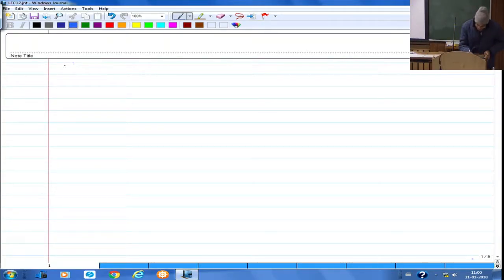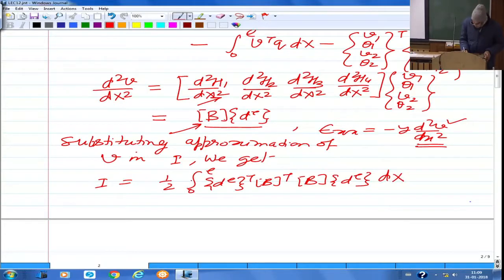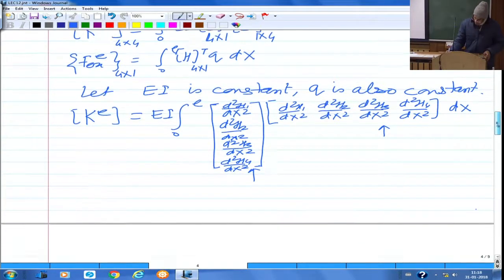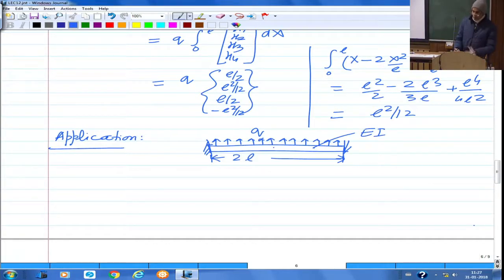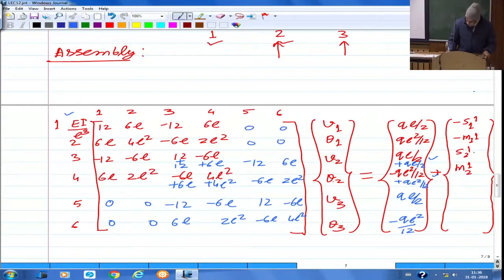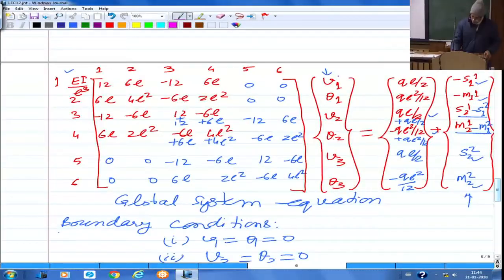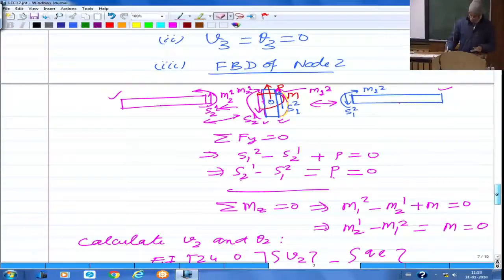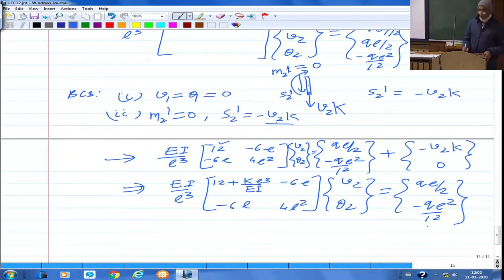FEM BY Prof. B. P. PATEL: Lec-13